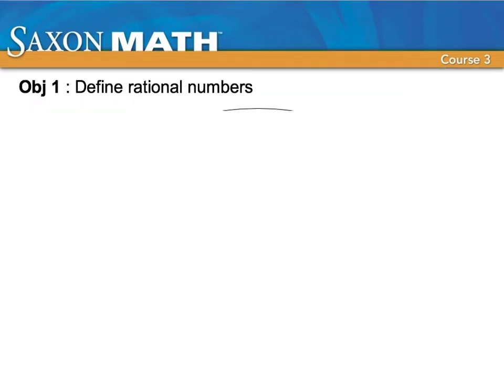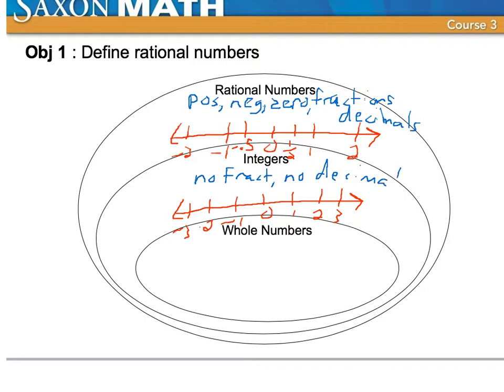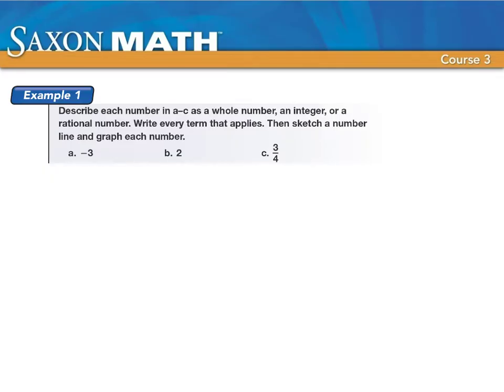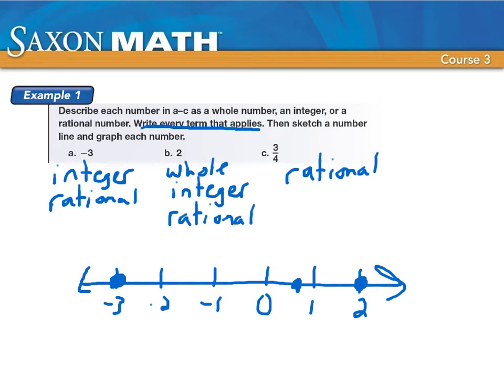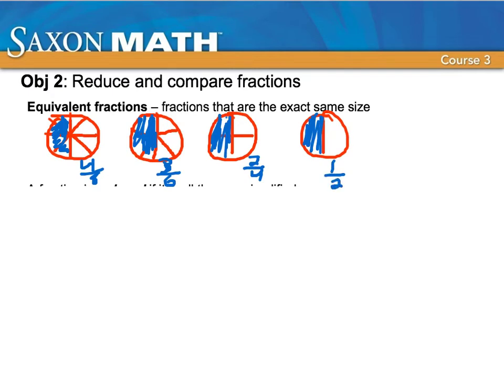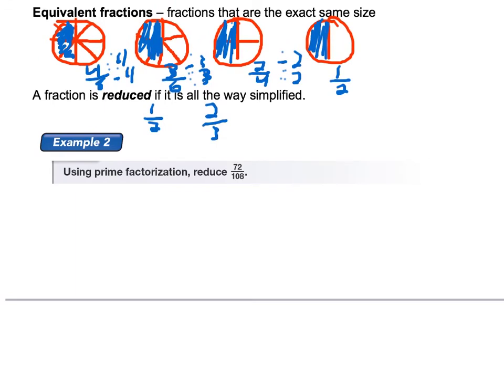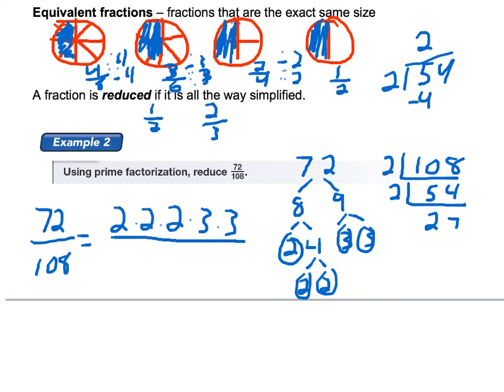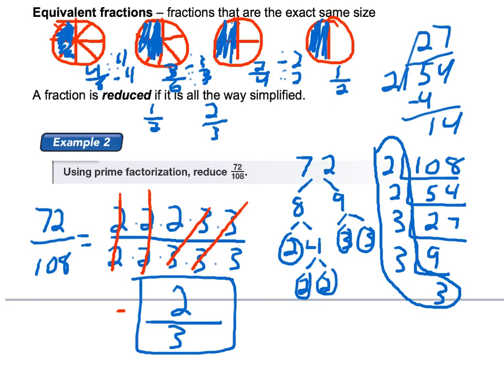Lesson 10 Saxon (part 1)